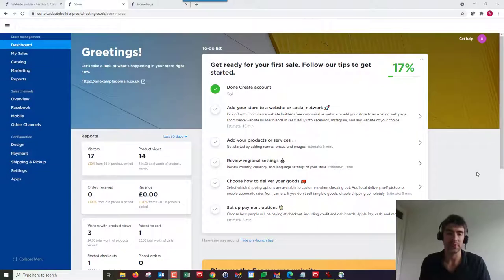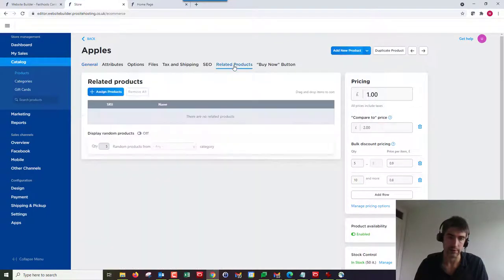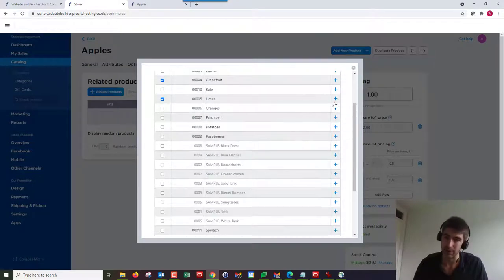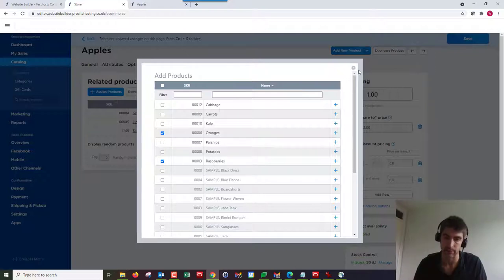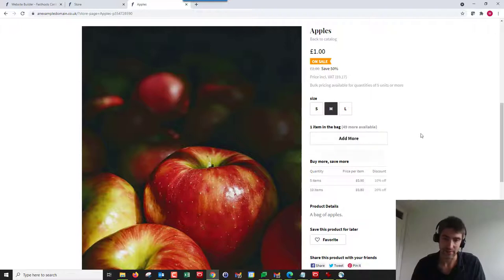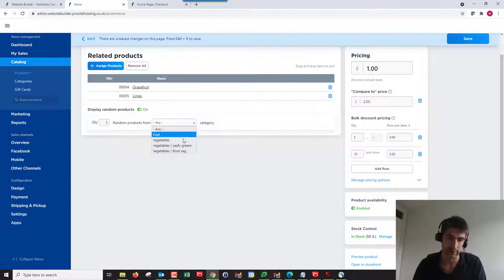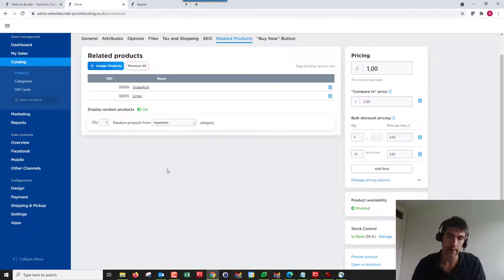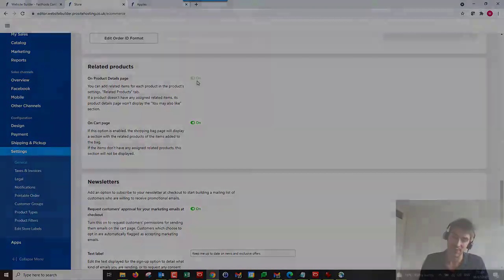Setting up related products in Fasthosts eCommerce Website Builder (2021)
This video will show you how to set up related products in Fasthosts eCommerce Website Builder (2021). Related products allow you to link to related products from a product page to show your customers other products that compliment what they are viewing, or alternatives.

Images that I used to create my example website were obtained